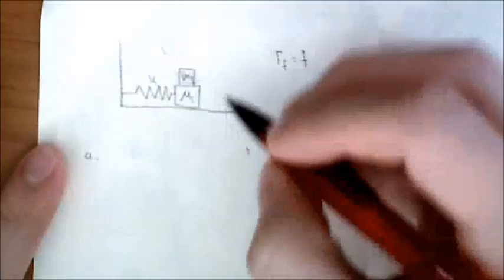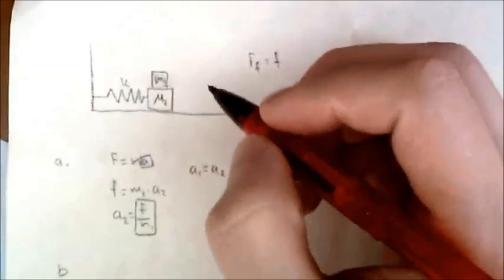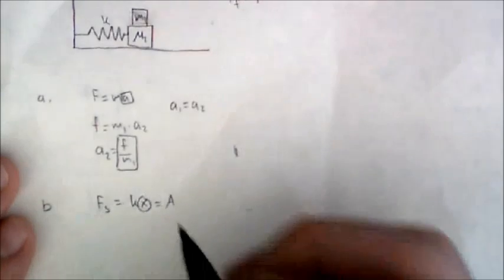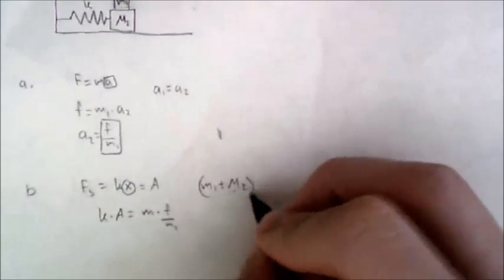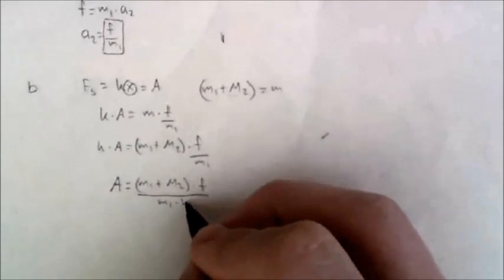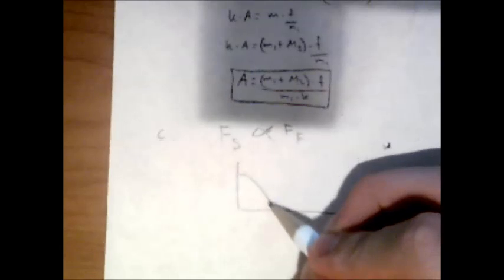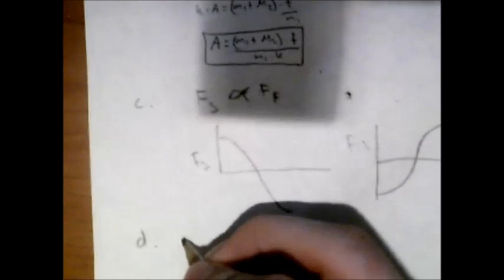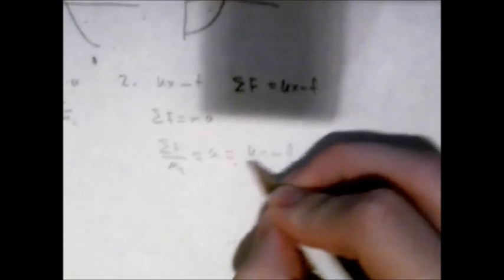AP Physics C 1980 Mechanics 1